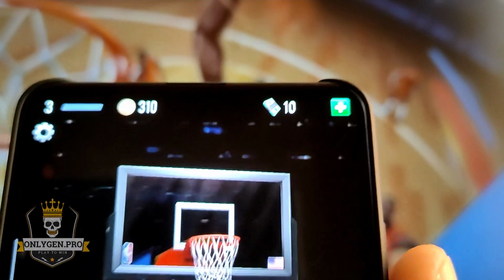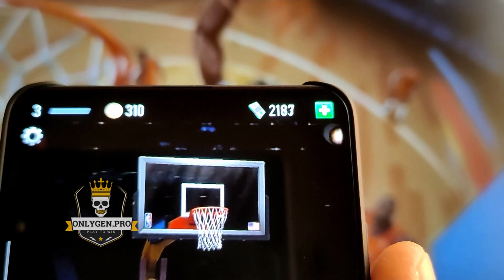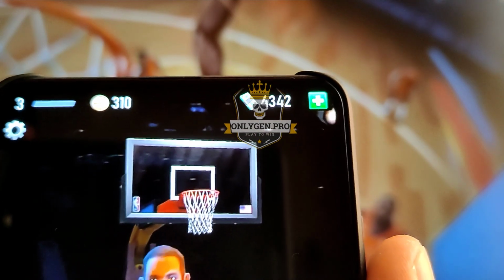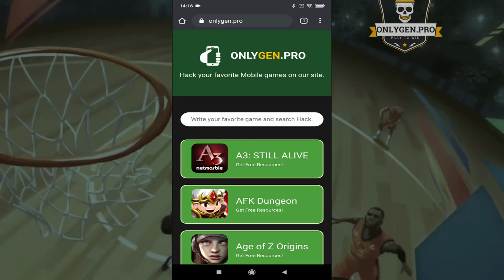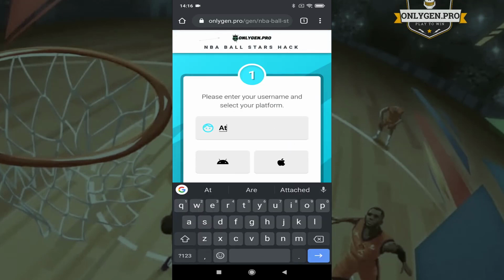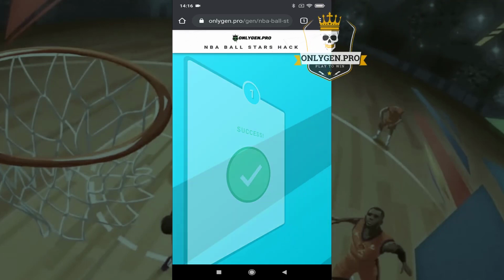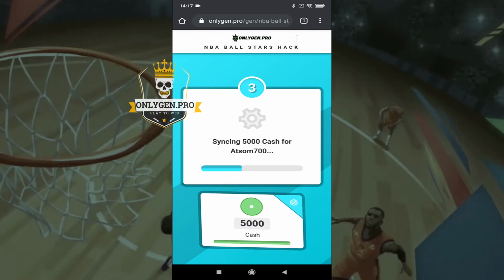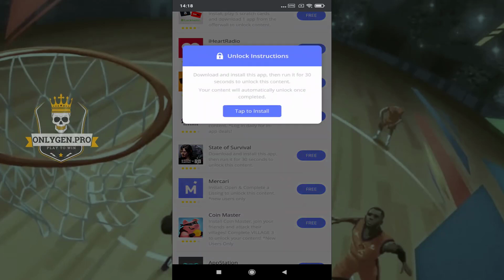NBA Ball Stars Hack Guide 2024 ✅ How To Get Cash With NBA Ball Stars Cheats 🔥 iOS/Android MOD APK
Hi there game lover! Here we are relating you our update and better NBA Ball Stars hack Tutorial. Our NBA Ball Stars Cheats Guide works on Android and iOS Mobile systems. Using this method anyone can easily acquire thousands of Cash and also massively improve gaming experience. Everything you require to do is stick to our video guide. Enjoy!

How to hack NBA Ball Stars? It is an easy as pie procedure if you follow these quick actions, you'll be able to do it in just a matter of minutes.
NBA Ball Stars MOD APK is developed and protected by the best coder, This NBA Ball Stars hack has been used by manies users now, we obtained fantastic reviews and has no bad feedbacks froom them.